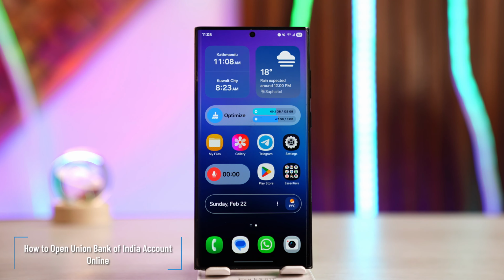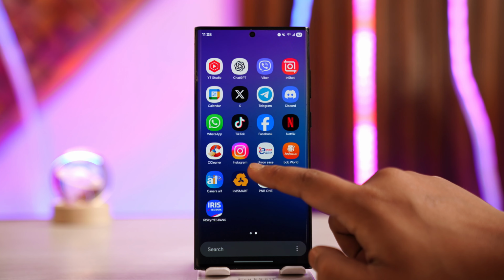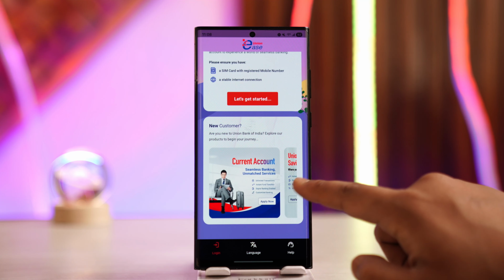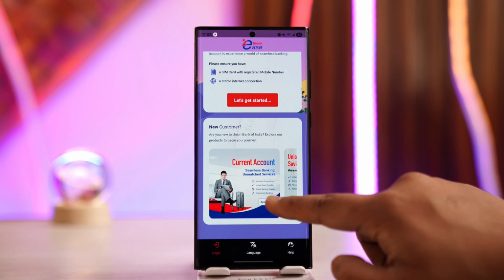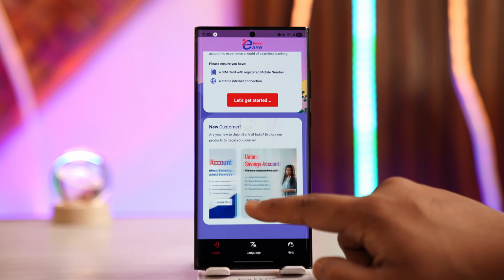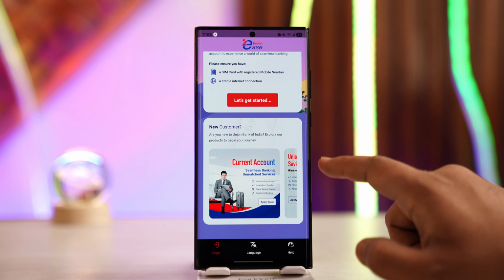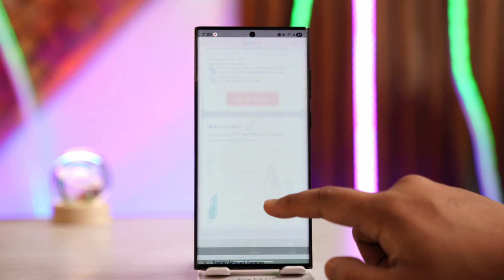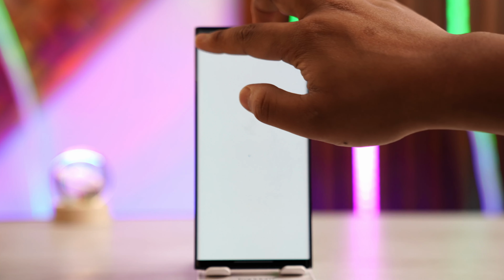How to Open Union Bank of India Account Online !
This video explains the process of opening a Union Bank of India account online using the official Union Ease mobile application. The digital account opening process is designed to be convenient and can be completed directly from your smartphone.

Begin by downloading and installing the Union Ease app from your device's app store. Once installed, launch the application. On the main screen, look for and tap the "New Customer" option, typically located at the bottom of the page. You will then be prompted to select the type of account you wish to open, such as a Savings Account or a Current Account, depending on your needs. After making your selection, tap the "Apply Now" button. This action will likely redirect you to a secure online form, either within a web view in the app or directly on Union Bank's official website. Carefully read through all the prerequisites, eligibility criteria, and requirements displayed on the form. Fill in the application with your personal details exactly as they appear on your official government documents. Once you have submitted the completed form, Union Bank will verify the information you provided and, upon successful verification, will register and open your new account.

Timestamps:
0:00 - Introduction
0:08 - Launch Union Ease App
0:14 - Tap New Customer
0:17 - Select Account Type (Savings or Current)
0:20 - Tap Apply Now
0:29 - Fill Out the Application Form
0:42 - Verification and Account Opening
0:49 - Conclusion